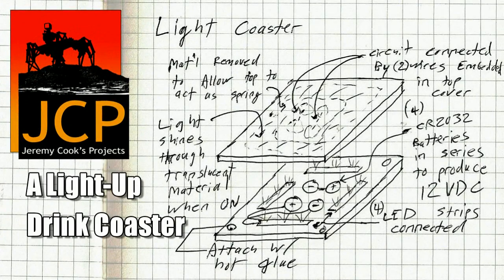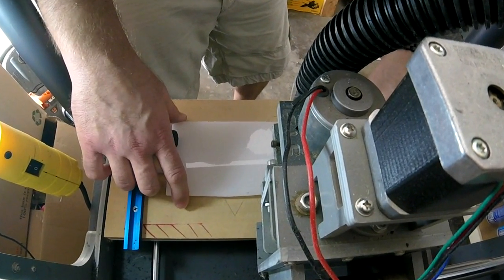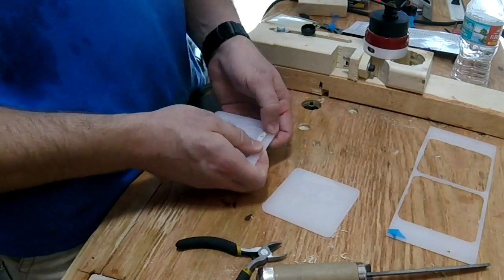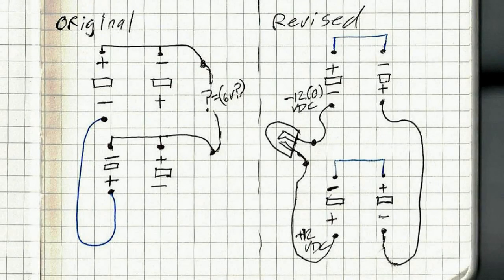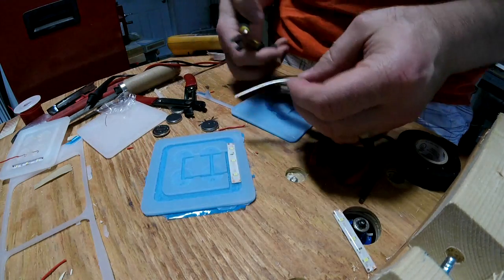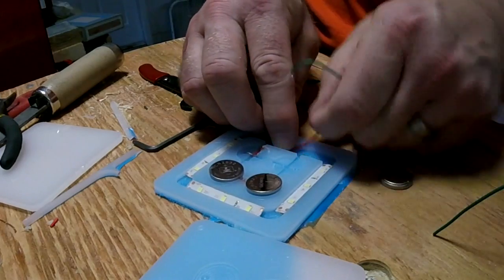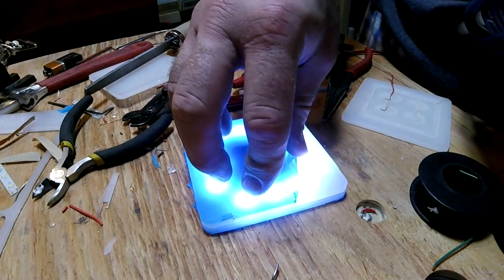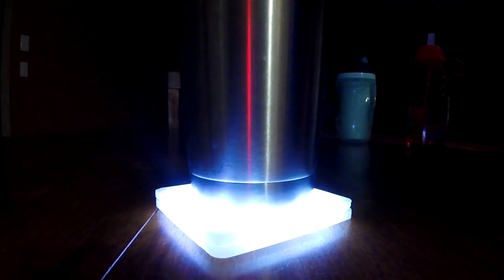Light Up Drink Coaster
A Drink Coaster Made from translucent plastic and LED strip lights using a Zen Toolworks CNC router.

Music by: Andy G. Cohen - "Even when we fall" and "Subdivision of the Masses" available